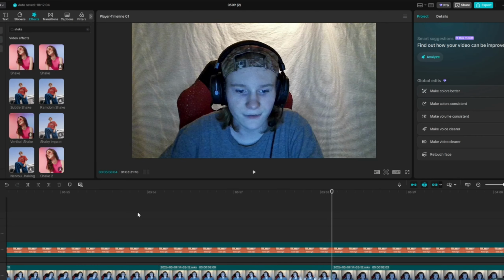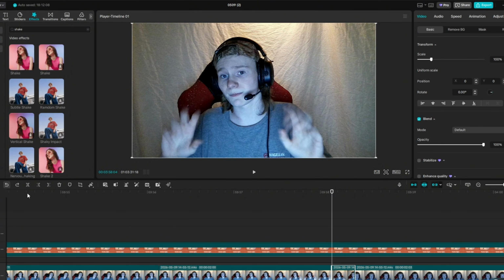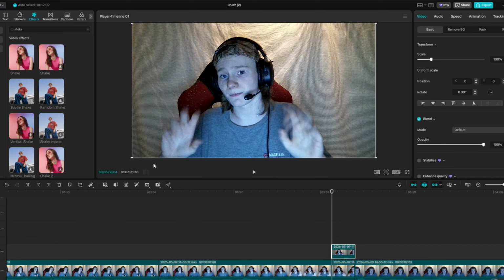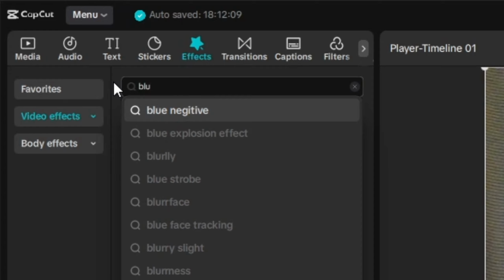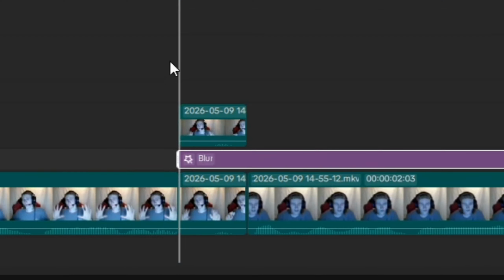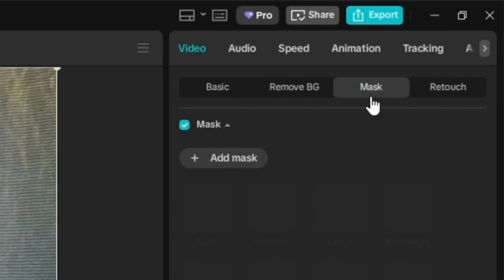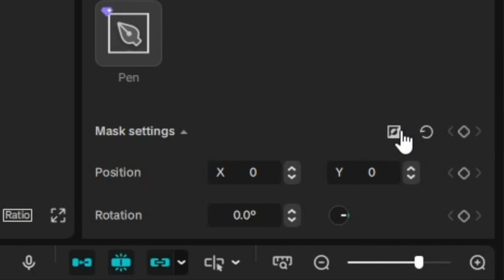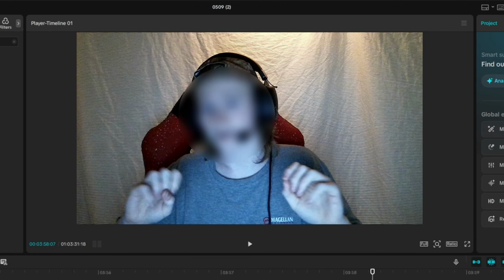How I Edit My Videos